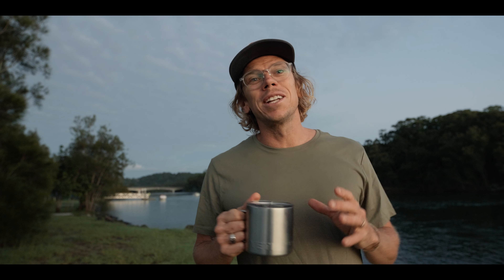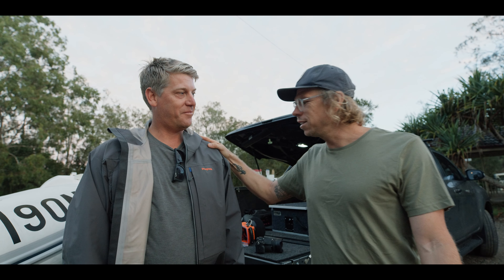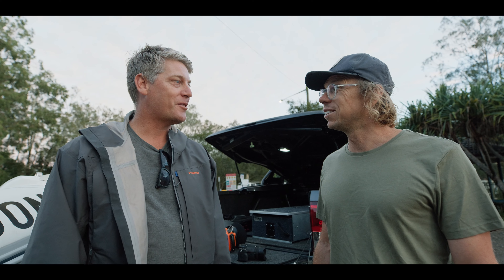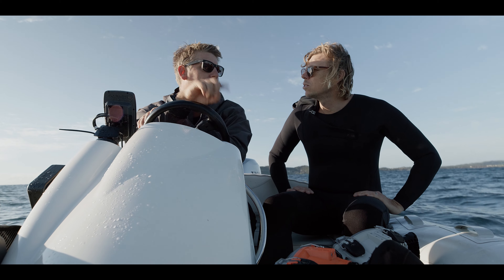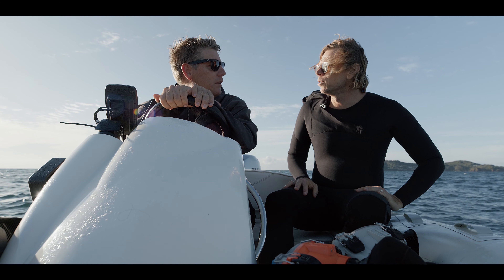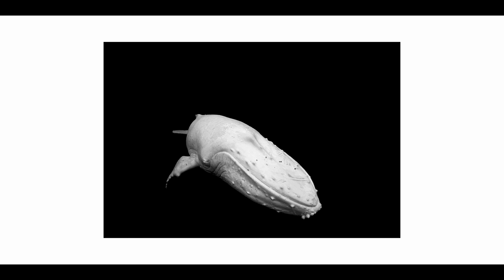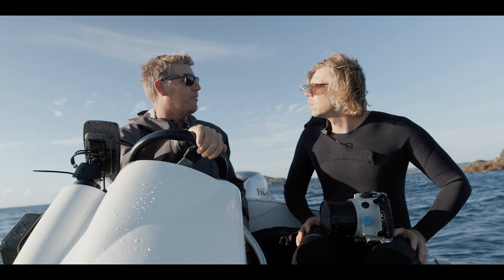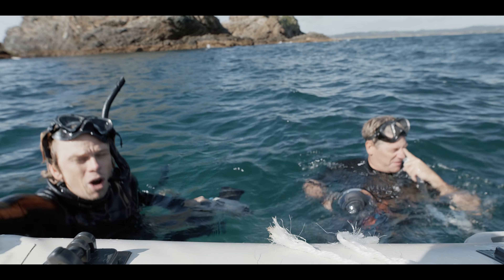Hands on with the EDGE Sport Housing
Take a dip in the ocean with Craig Parry and Phil Gallagher as they field test the new EDGE Sport Housing in some of the amazing snorkelling locations around Byron Bay, Australia. Craig captures it all with the EDGE Sport Housing for his Sony a7riv Mirrorless Camera, while Phil is using the Canon EOS R5.